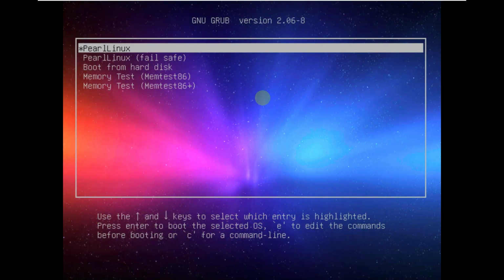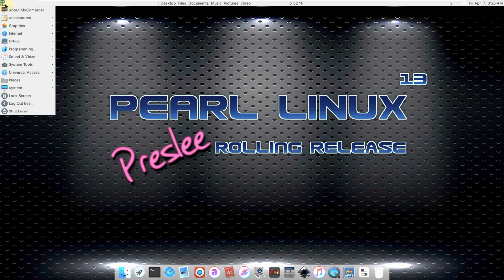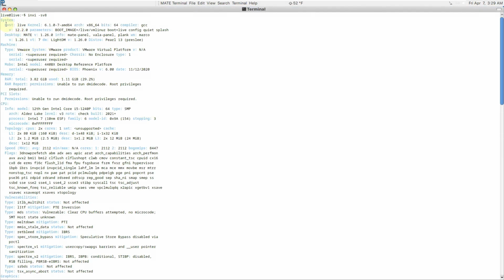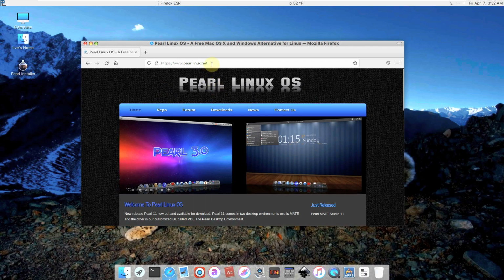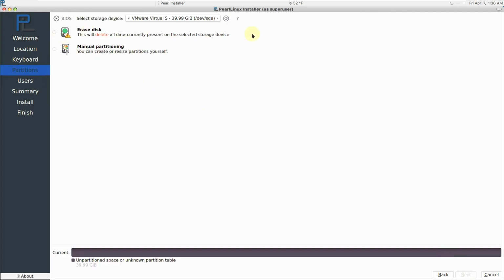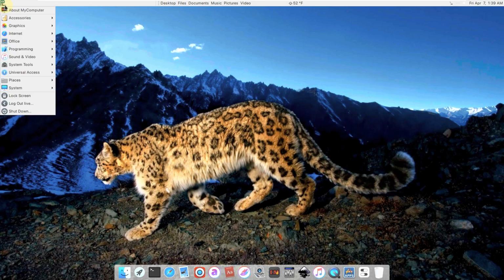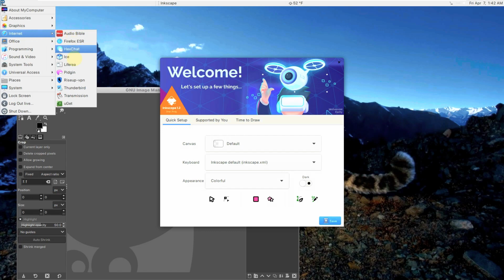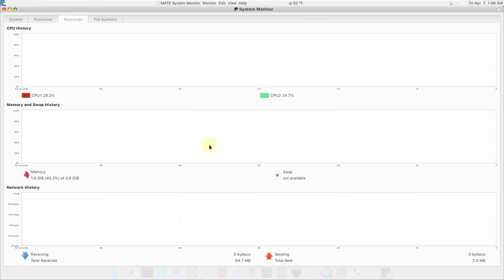A MacOS + Debian 12 Bookworm + XFCE + MATE + MXLinux - Pearl Linux OS 13 (Preslee)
In This Video We Are Looking At For those who want the most current releases of their favorite software. Easily manage your repositories between bookworm, testing as well as unstable and experimental with Pearl Sources. Both XFCE and MATE 64 bit Desktop Environments just released. Running the Debian Bookworm, Debian's next Release, as the base. Enjoy all the standard Pearl Apps including update manager and the software manager with OS X and Windows layouts and theming + many new Pearl Apps. We've included and preinstalled a couple of MXLinux Apps for testing as well, MX-Snapshot and Remasterss. And if you feel like living on the edge add the testing or unstable repositories through our easy to use repo manager Pearl Sources.

Features
Linux kernel 6.1.0-7 on Debian 12 base (bookworm) as stable default repo
Many NEW Pearl APPs
MX-Snapshot and remastersys and Calamares helpful for developers
All the standard Pearl Applications, Theming, Layouts etc.
Pearl Samba Config GUI for Network Sharing
Gimp, Inkscape, Audacity, Audacious, OBS, VLC + more
Full LibreOffice Suite
Firefox-ESR for webbrowsing and Evolution for email
LightPad (slingscold type menu) Menu for XFCE and now MATE Desktops
Plenty of Conky Widgets to play with on the Conky Manager GUI
Security Updates from Debian + Our Own Repo handles extra software
Install Your Favorite Software with the Software Manager
Synaptic and GDEBI handle the package management
New Pearl Themes with all older thems available on repo

When you boot into the Live System you should not have
to login you will be auto logged in.

If for some reason you need it the username & password are:

username = live   password = live

When installing to hard drive you will need to give root password
which is also "live".

We highly recommend Ventoy, Etcher or Gnome-Disk-Utility to Image the
ISO to a USB drive

Calamares is a straight forward easy to use Linux Installer Aoo.
 Will boot in BIOS legacy mode or UEFI depending on how your
 system boots.

We use a modified version of remastersys to remaster our releases
for Debian based OS's. The main scrupt gets uninstalled once you
install to hard drive to complete the install process.. We included
MX-Snapshoy by the great distribution MXLinux. This is an easier way
to do regular backups of complete system that is bootable but is not
suitable for distribution images.

Todays Video - Pearl Linux 13 (Preslee)!